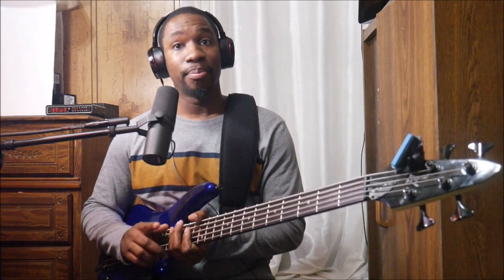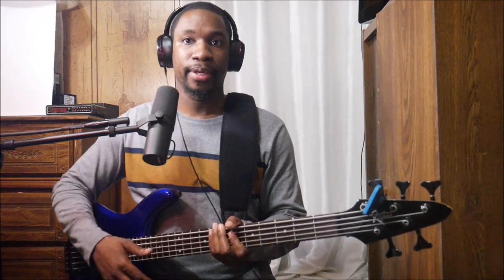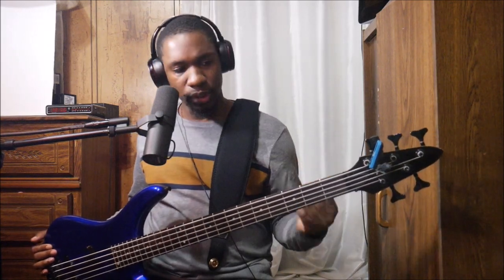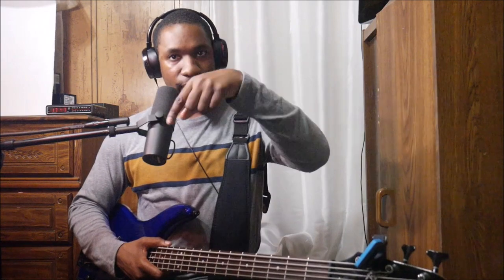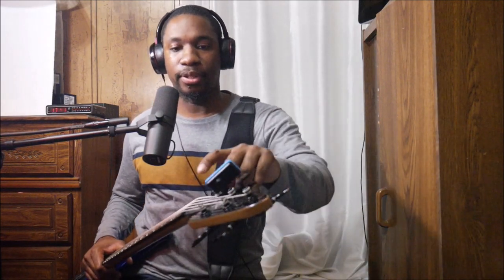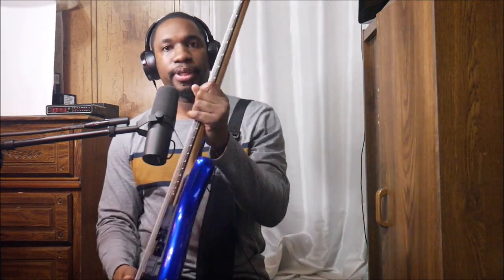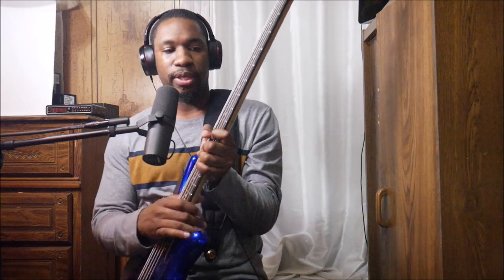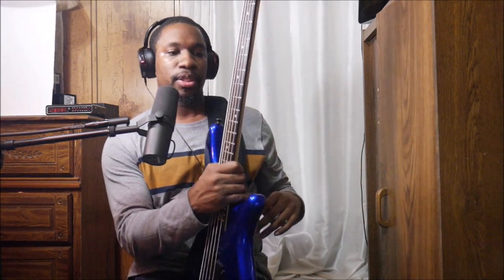Practical Lesson #4:Strings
A few tips about strings: taking care of them, types, preferences, etc...